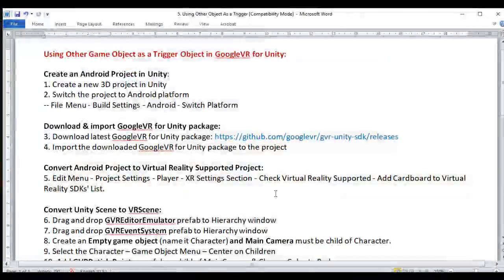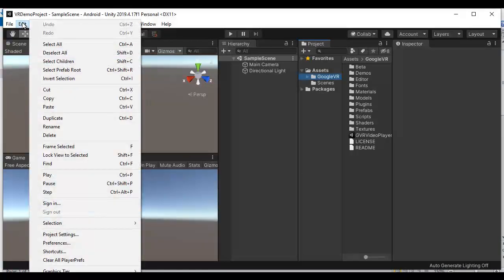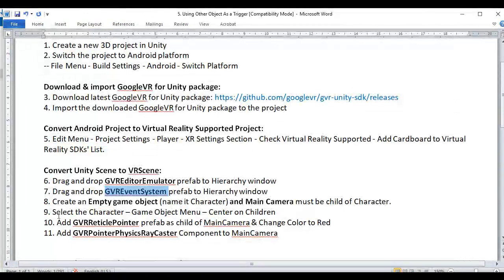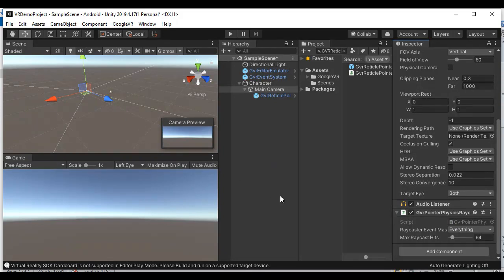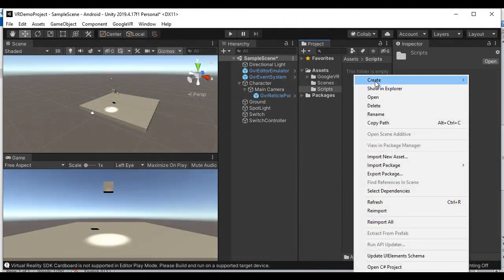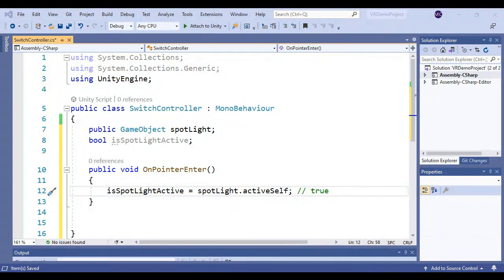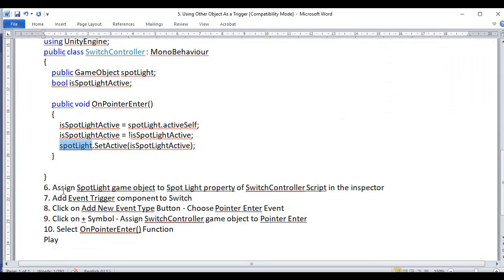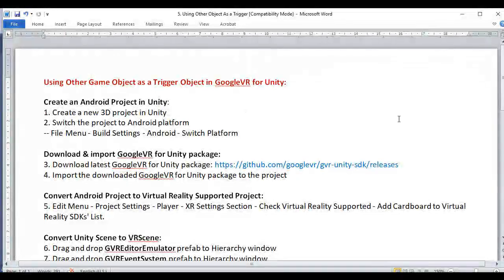How to use Other Object as Trigger in Unity VR Project - Unity Google VR Tutorial 05 🚀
► Unlock advanced interactions in Unity VR projects! Learn how to use other objects as triggers, enhancing user engagement and creating more immersive experiences with our expert guide. Perfect for VR enthusiasts!